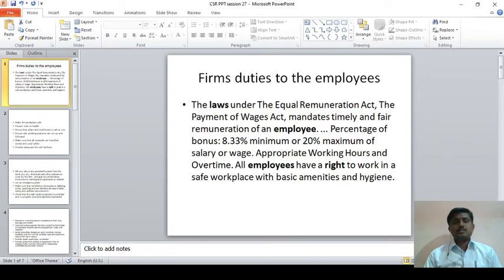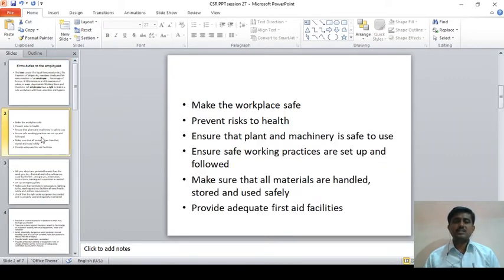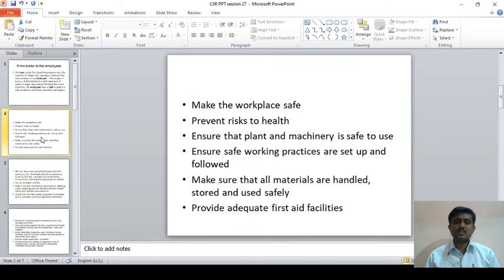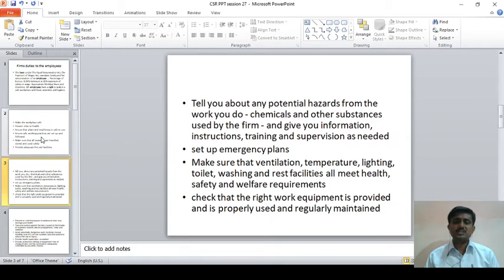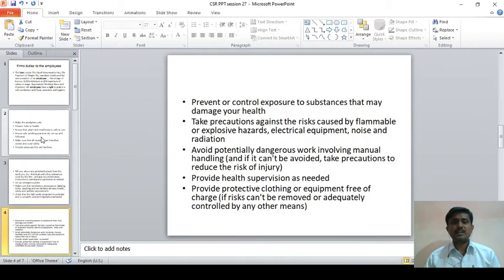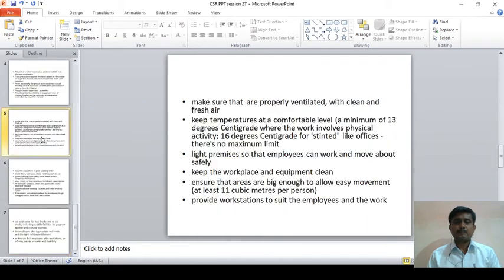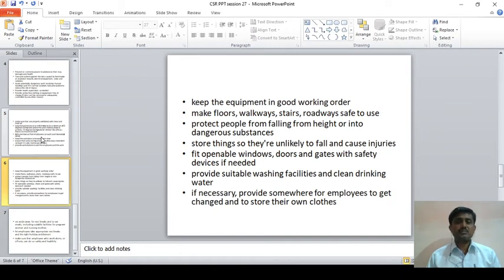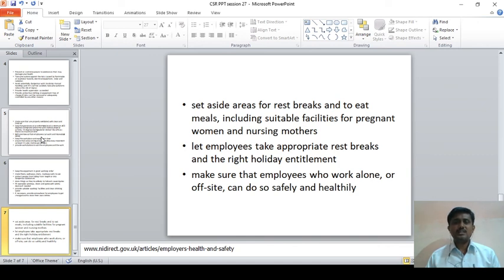Firms duties to the employees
This video is relating the firms duties to the employees